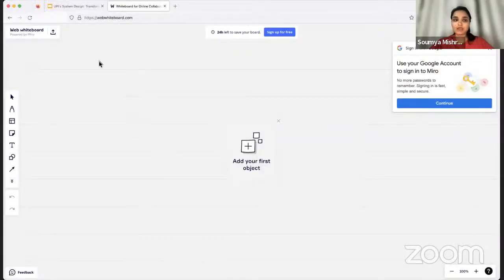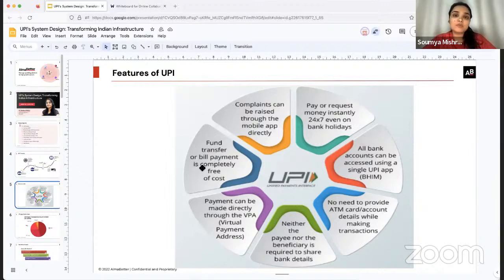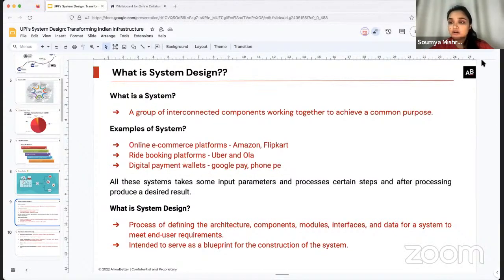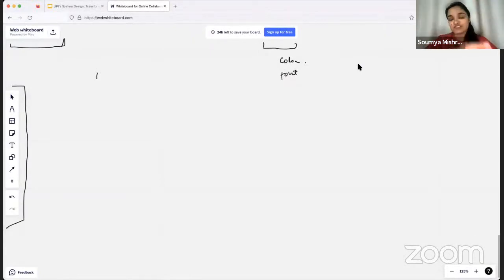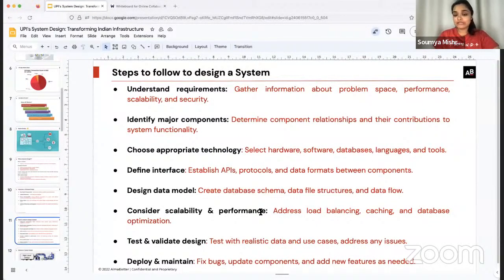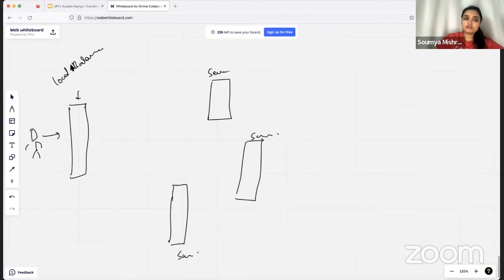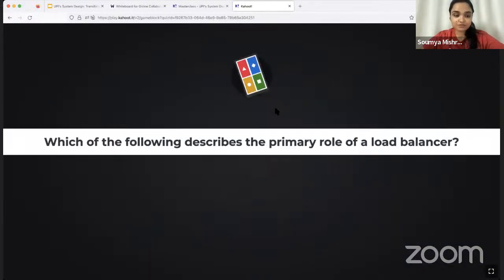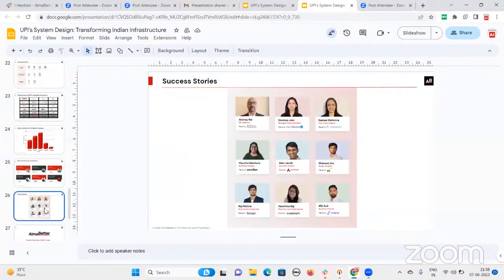Masterclass - UPI's System Design: Transforming Indian Infrastructure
Immerse yourself in the world of UPI's System Design through this captivating masterclass. Delve into the architecture, protocols, and technologies that underpin the Unified Payments Interface, revolutionizing digital payments. Gain insights into its key components, including payment gateways, authentication mechanisms, and transaction processing, while exploring scalability challenges and future innovations.

Gain valuable insights into the challenges of scalability and the innovations shaping the future of UPI.

At AlmaBetter, we are passionate about providing students and professionals with the skills and knowledge they need to succeed in the fast-paced world of data science. Our online courses are designed to be practical, relevant, and up-to-date with the latest tools and techniques.

With a focus on hands-on learning and real-world projects, our courses allow students to build a strong foundation in key data science concepts, including Python programming, machine learning, data visualization, and more. Our curriculum is created by experienced professionals in the field and is constantly updated to reflect the latest trends and best practices.

Enrolling in our course gives you access to live online classes, one-on-one mentorship, and a supportive community of peers. You'll also have the opportunity to work on real-world projects and build a portfolio of work that showcases your skills to potential employers.

If you're looking to advance your career in data science or are interested in transitioning into this exciting field, we invite you to join us at AlmaBetter. Let us help you achieve your career goals and unlock your full potential.